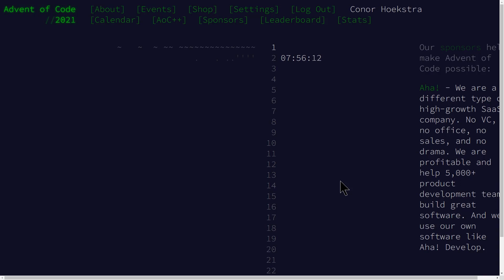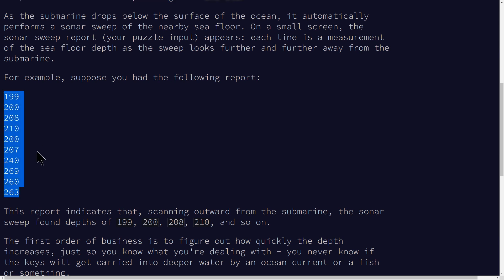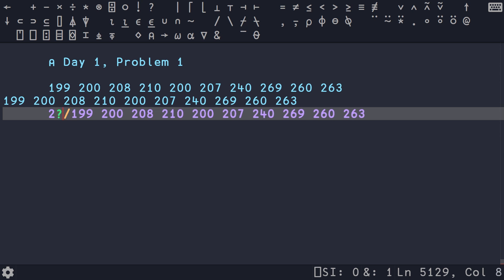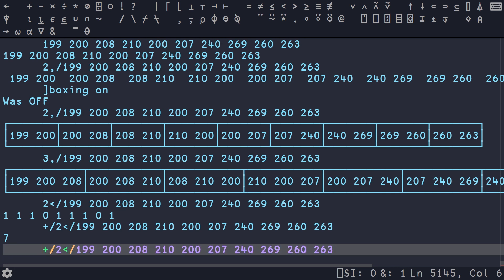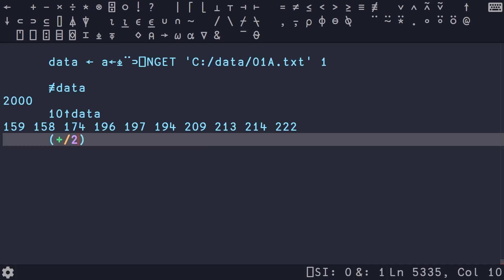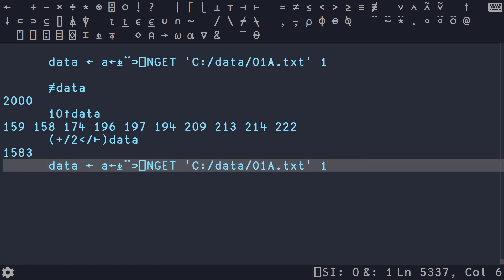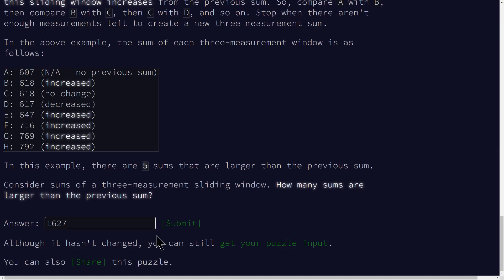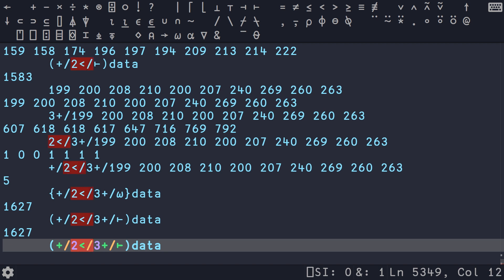Advent of Code 2021 in APL #1!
In this video I cover the solution to Problem A & B from Day 1 of Advent of Code 2021.

Chapters:
0:00 Intro
0:53 Problem A Description
1:25 Problem A Solution
4:23 Problem B Description
4:48 Problem B Solution
7:00 Outro